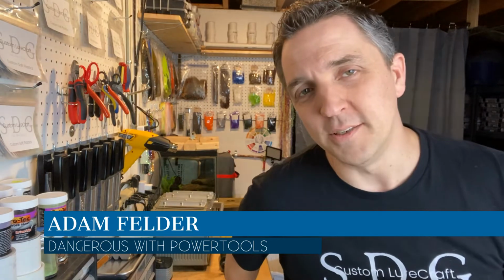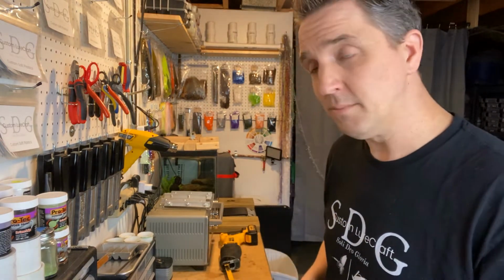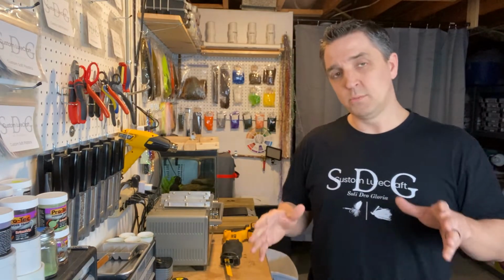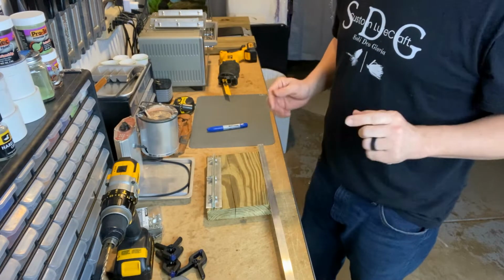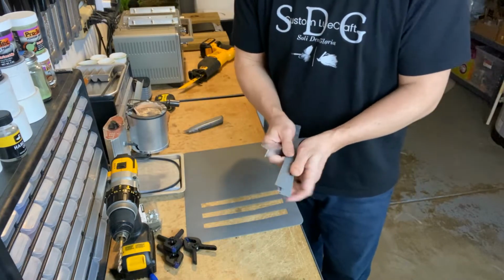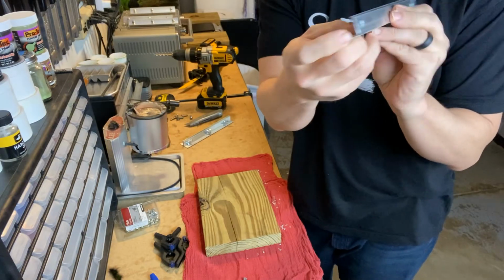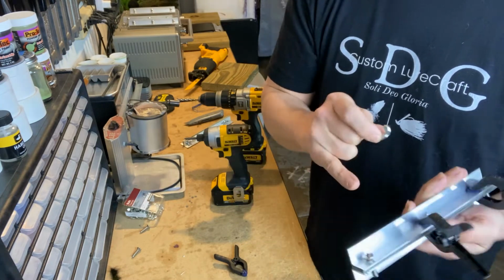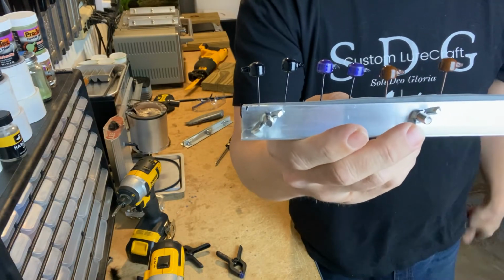How to Make a Jig Rack - NO MORE Sagging Paint!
If you've ever been frustrated that your powder paint sags when it cures in the oven, the answer may be a jig rack!  I show you how to make one yourself today - super easy, hope it helps you out!

Materials list:
- 3/4" x 3/4" aluminum angle
- 1/4-20 1" Stainless Steel Machine Screw
- 1/4-20 Stainless Steel Wingnut
- High Heat Silicon Pad (Amazon)

- Twist Caps for Pigments (2oz Lureworks Bottles - 20mm/4oz Lureworks Bottles - 24mm)
- 3 Gallon Vac Chamber (glass top/side gauge)
- Small Hot Plate to warm block & injectors
- Extra Wide Toaster Oven (Great to warm the 2:1 Injector & Block)
- Drop Out Spray

- Sparkle Pantry
- Sparkle Pantry 3-Tier Shelves
- Sparkle Pantry Lights
- 4-Tier Shelf on top of Sparkle Pantry

- Camera (Sony ZV-E10ii)
- Lights (2 Adjustable Tube Lights)
- Light Tripods
- Camera Tripod
- Camera Tripod Extension
- Camera Tripod Head